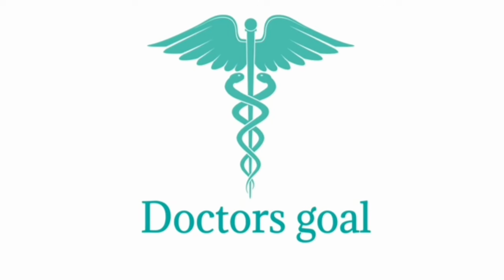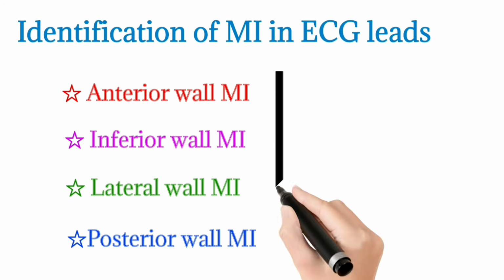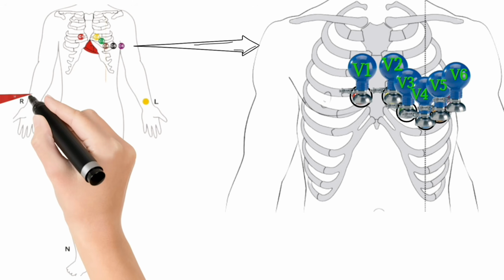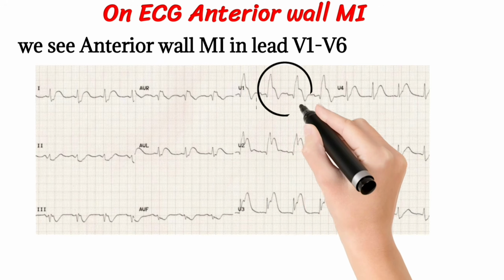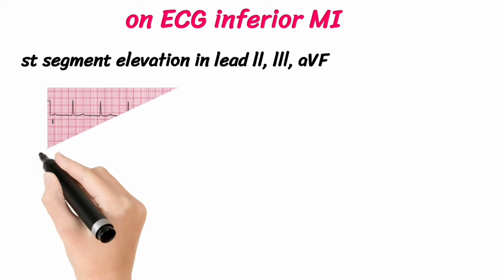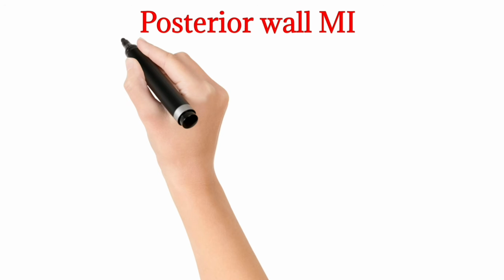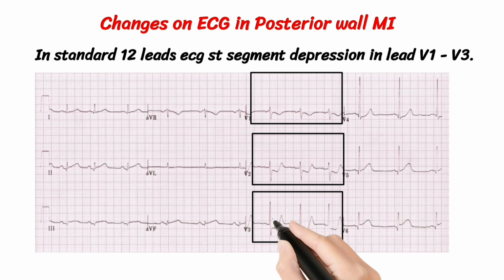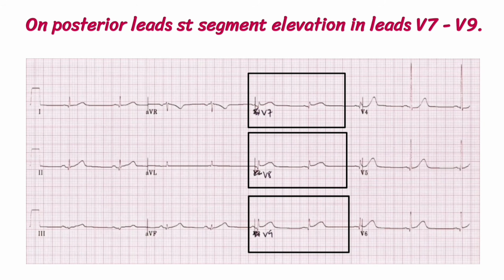Myocardial infraction on ECG leads|Anterior wall MI|inferior wall MI|lateral wall MI|Posterior MI.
identification of myocardial infraction (MI) on ecg leads with animations.
easy to understand MI in leads

what is MI ?
Anterior wall MI
Inferior wall MI
# lateral wall MI
posterior wall MI
detail explained MI on ECG leads
 leads II , III , avf  inferior wall MI

leads I , aVL  lateral wall MI

leads V1 - V6 Anterior wall MI